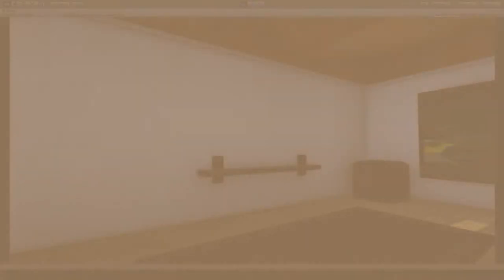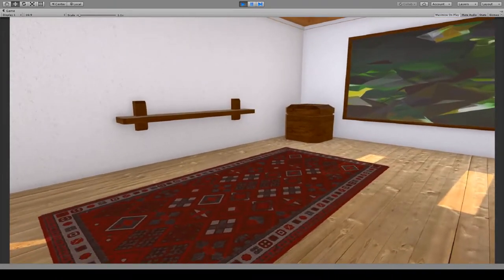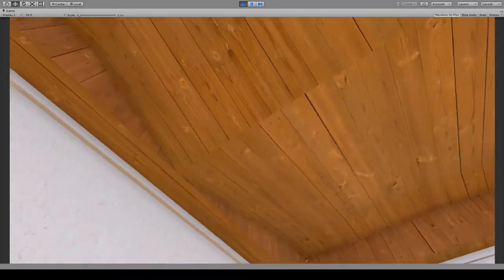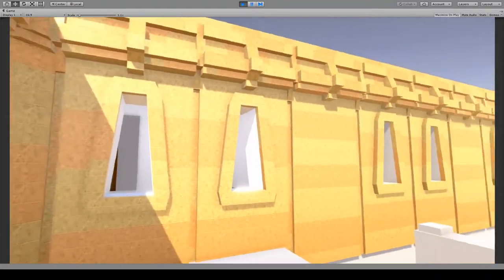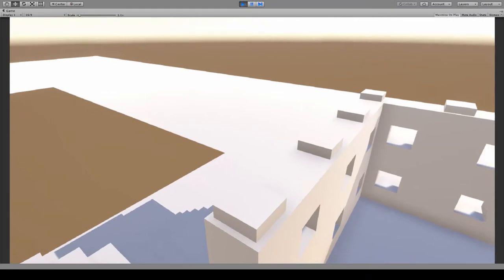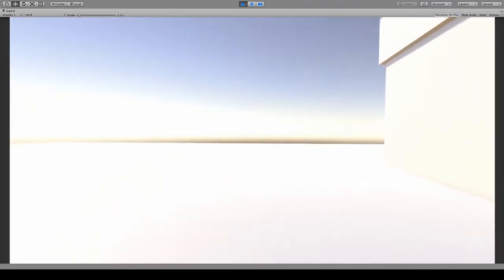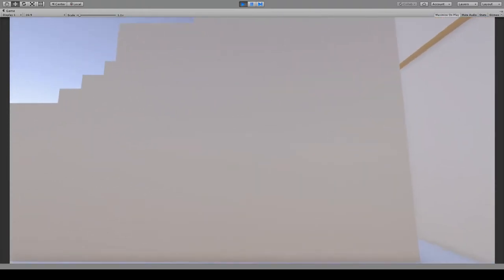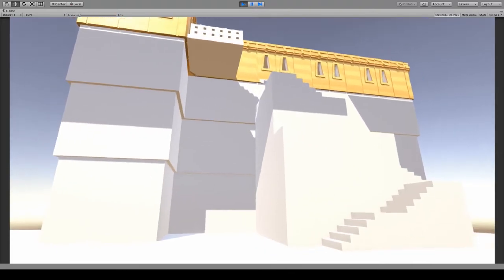snailsnail Tries to Make a Game Ep.03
A third short video in which I describe my recent progress on the game I'm trying to make.

It sounds much better when played for real.